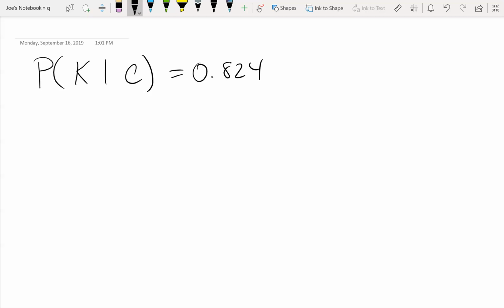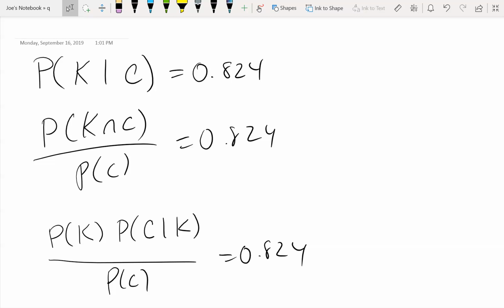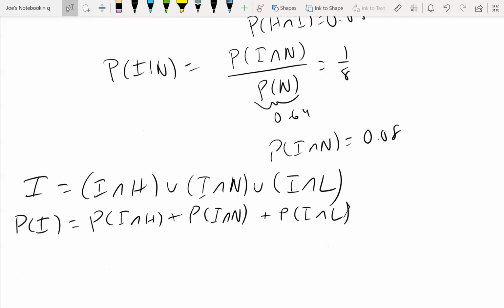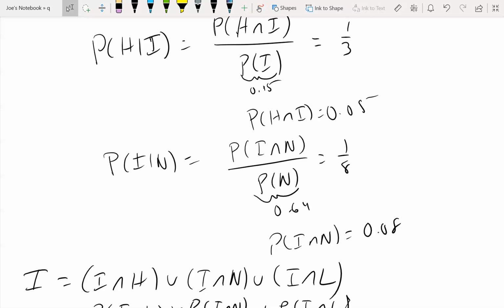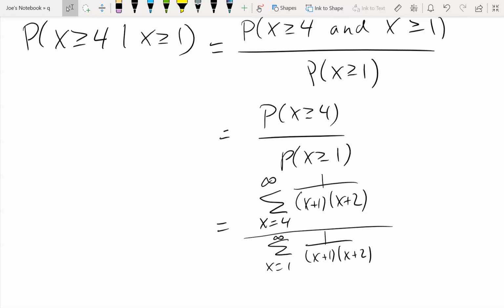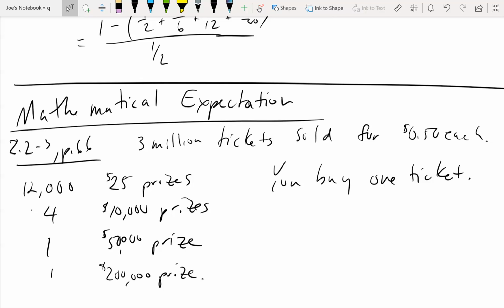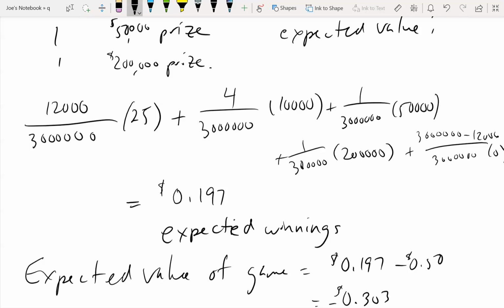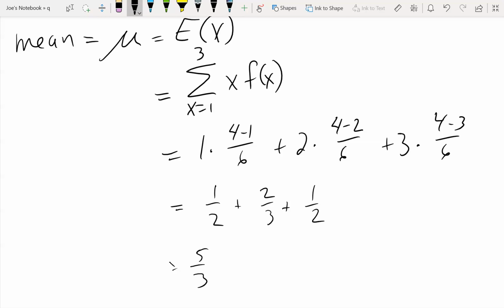MA304 9 16 19